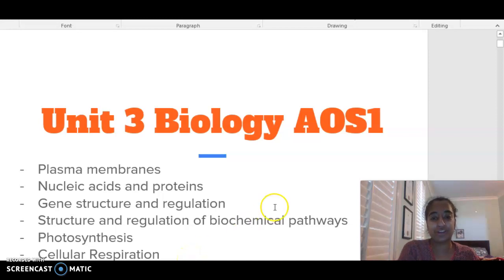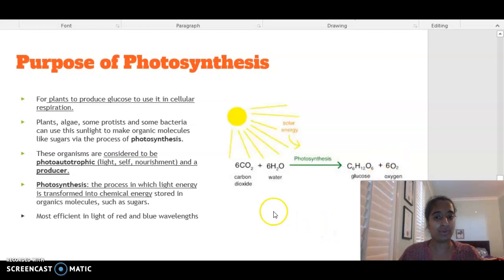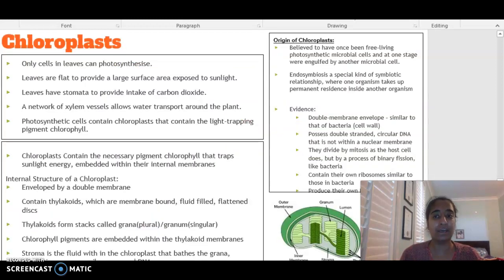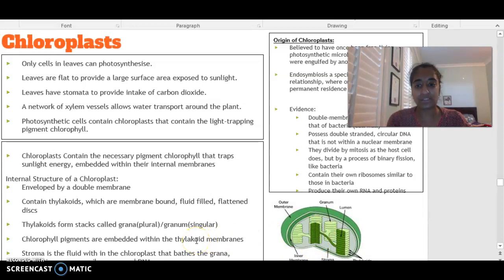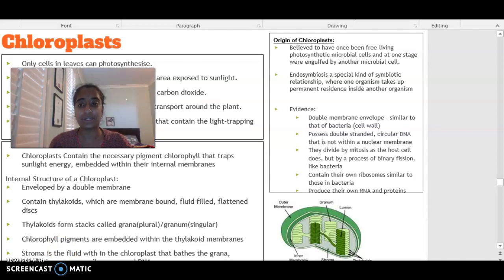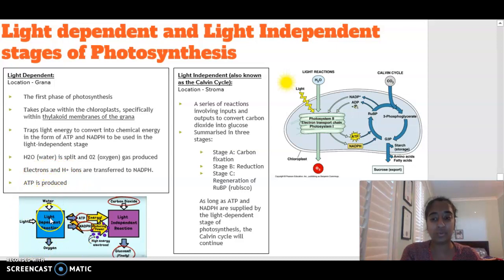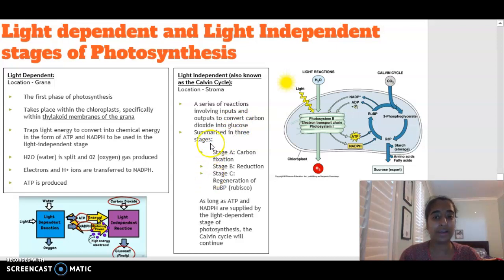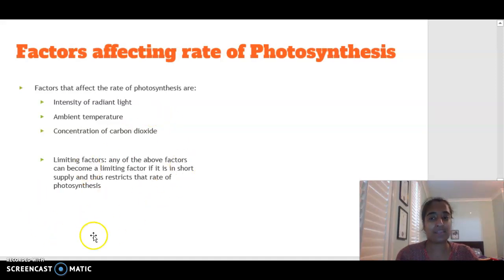Unit 3 AOS 1 Biology 2016-2021: Photosynthesis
•  the purpose of photosynthesis
•  chloroplasts as the site of photosynthesis, an overview of their structure and evidence of their bacterial origins
•  inputs and outputs of the light dependent and light independent (Calvin cycle) stages of photosynthesis in C3 plants (details of the biochemical pathway mechanisms are not required)
•  factors that affect the rate of photosynthesis, including light, temperature and carbon dioxide concentration.